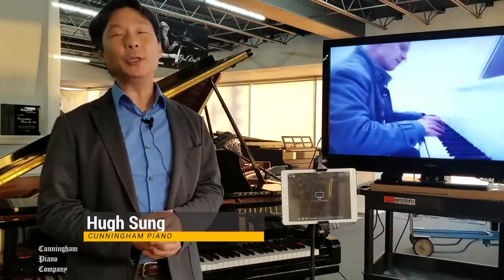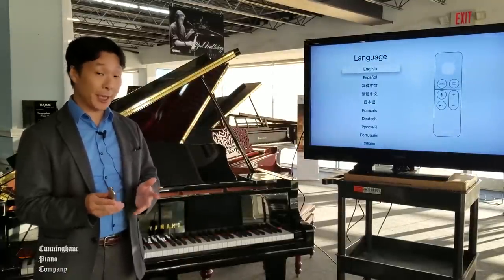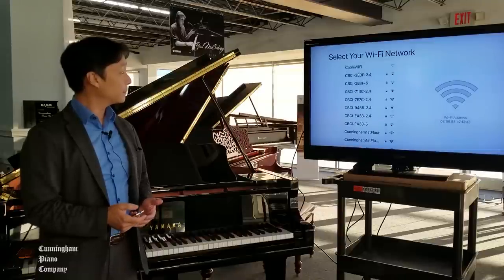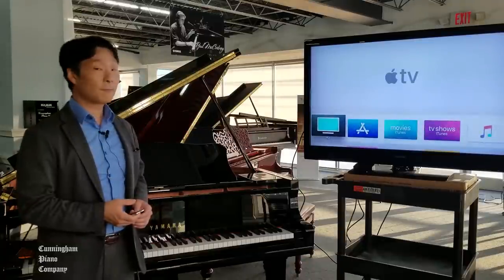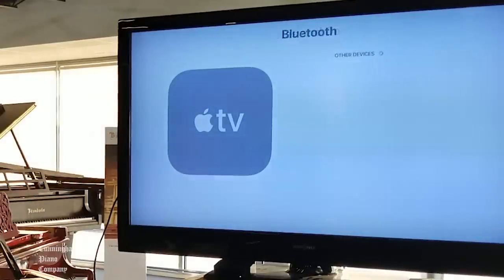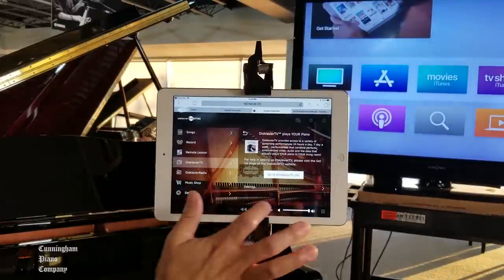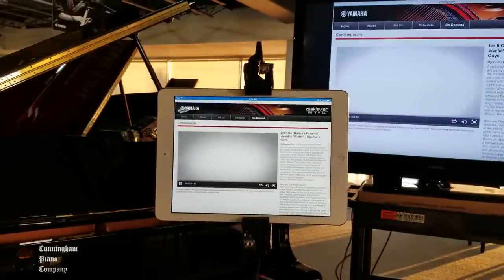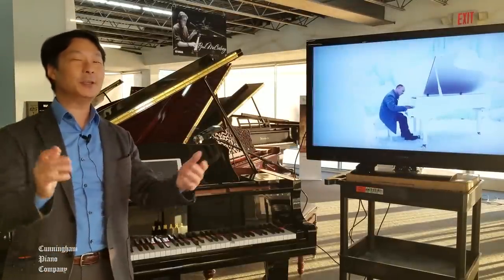How to display Yamaha Disklavier TV on a separate TV | Cunningham Piano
In this tutorial, we look at displaying Yamaha Disklavier TV content onto a separate TV while playing the piano at the same time. Be sure to watch the previous tutorial for connecting a Yamaha Disklavier to the Internet

Product Links
Apple TV (4th Generation)
HDMI cable
Logitech Bluetooth Audio Adapter
RCA cable for Logitech BT adapter
Google WiFi Mesh
Ethernet Cable